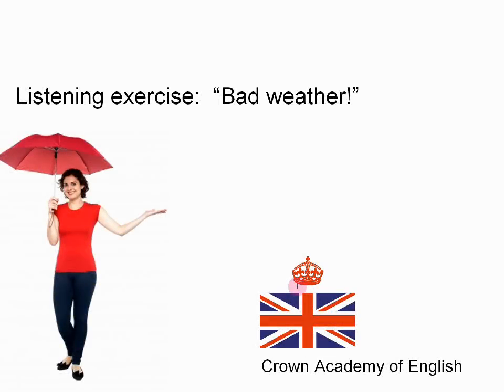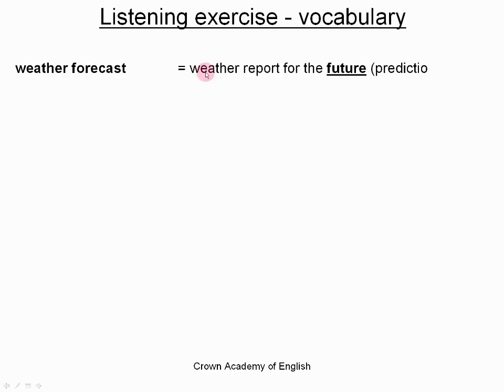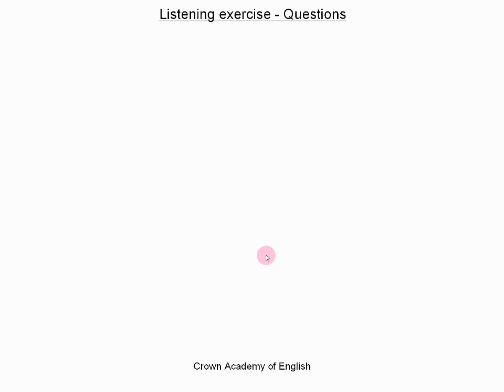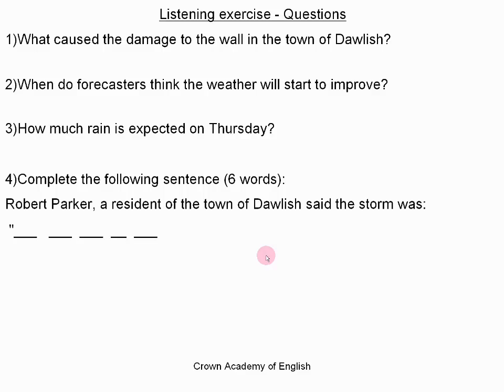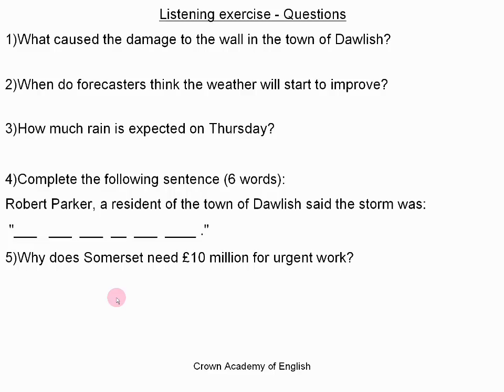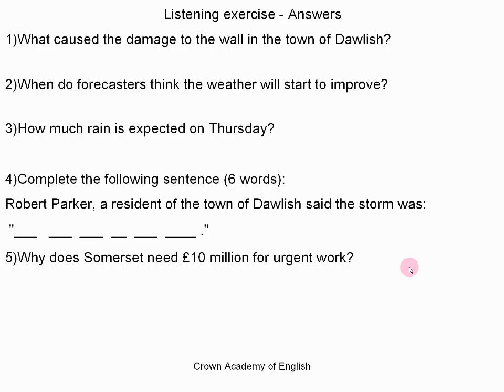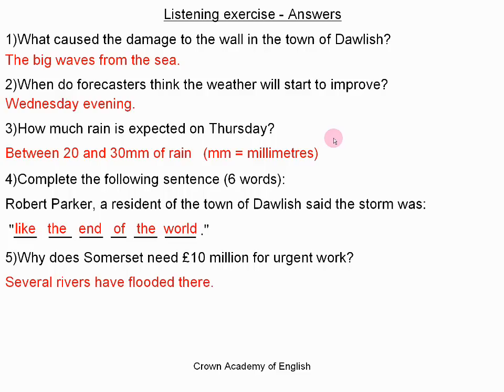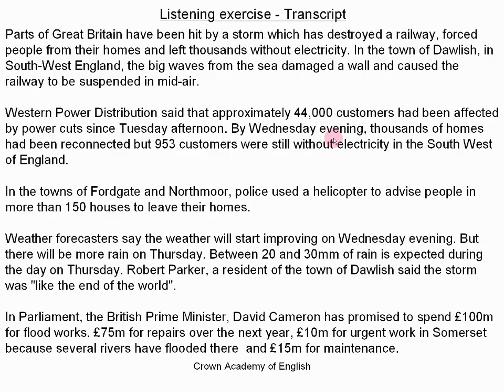English listening exercise - Bad weather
This is an English listening exercise on the subject of bad weather.

This lesson which is based on recent news from England is designed to help improve your listening skills. The video starts with some vocabulary which you might need and then I give you the questions before starting the English listening exercise itself.

Once I have given you the answers to the questions, you will have the chance to listen to the article one last time with the transcript. This is so that you can practice your English listening.

The accent is a British English accent.

Andrew,
Crown Academy of English

Photo credits:

"Woman With An Umbrella Reaches Out To See If Its Raining" Image courtesy of stockimages | FreeDigitalPhotos.net
"Weather Icons" Image courtesy of Ppiboon | FreeDigitalPhotos.net
"Woman Hearing Something"- Image courtesy of Ohmega1982 | FreeDigitalPhotos.net